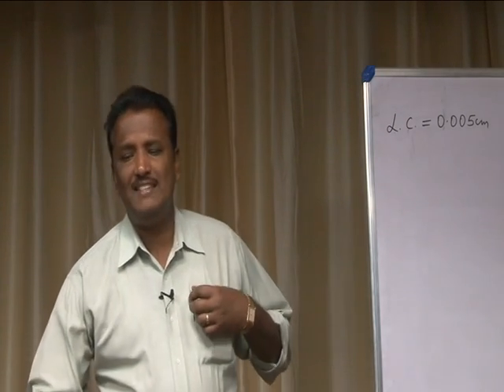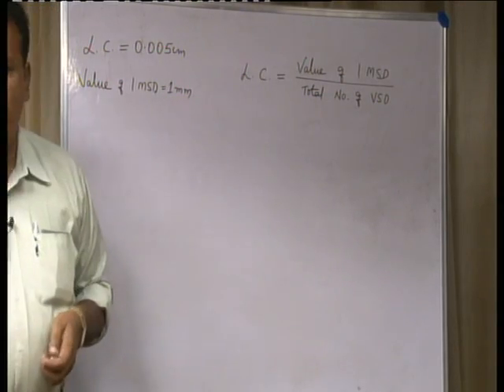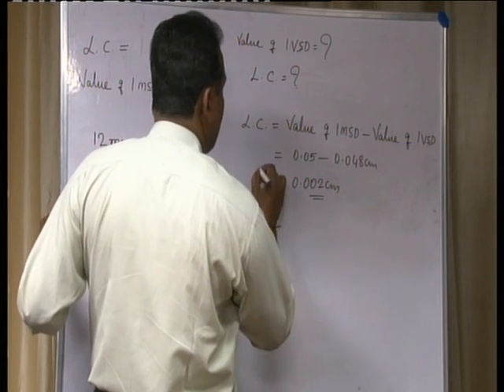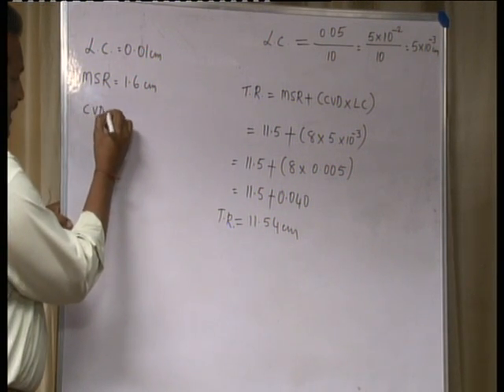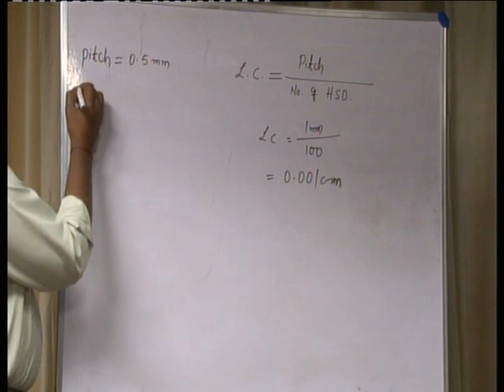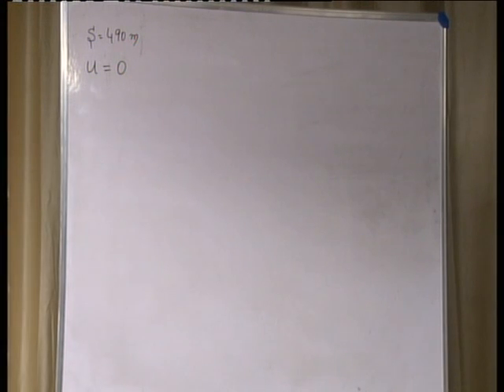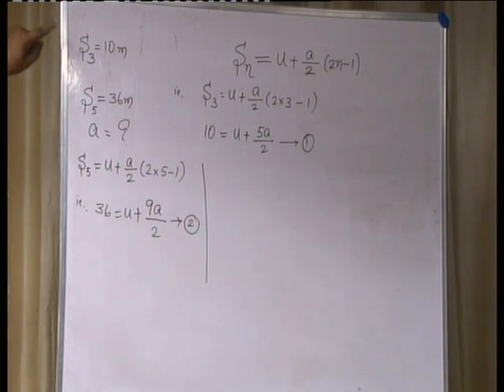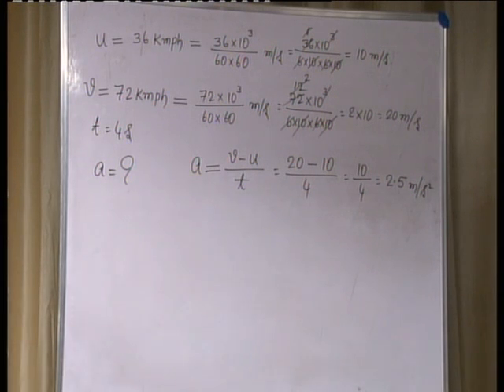Applied Science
Applied Science for diploma students